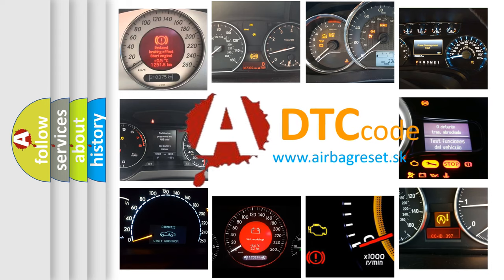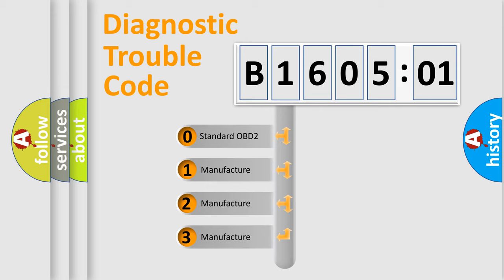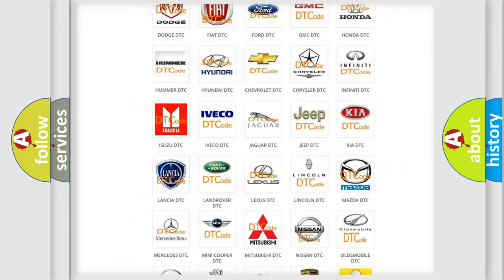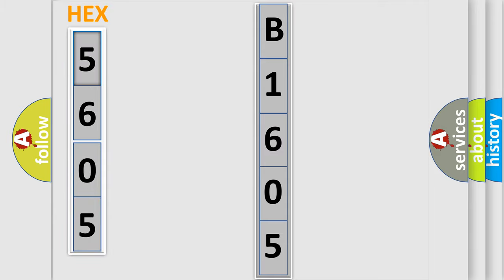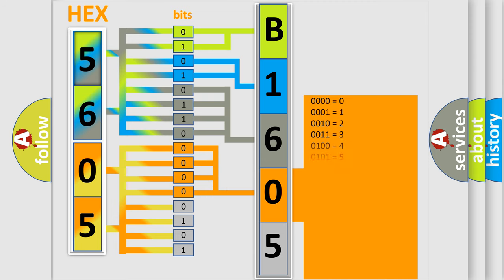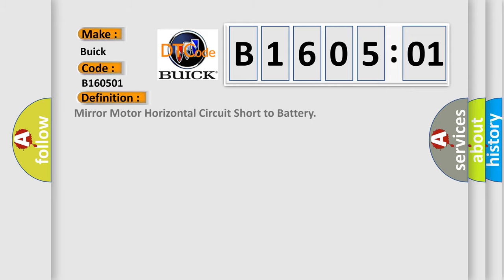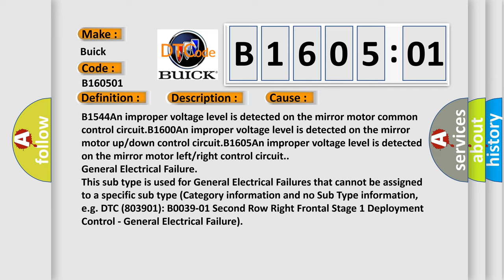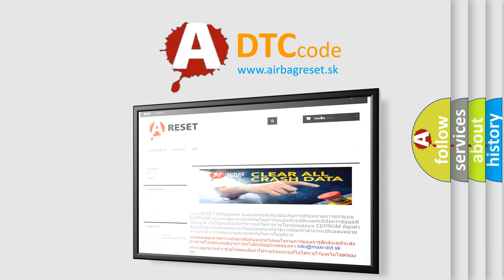DTC Buick B1605-01 Short Explanation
Contents:
0:21 Basic DTC analysis according to OBD2 protocol standard.
1:48 Insight into programming
2:58 A diagnostically understandable description of the Diagnostic Trouble Code
3:05 Basic error definition

Make
Buick
Code
B1605 01
Definition
Mirror Motor Horizontal Circuit Short to Battery
Description
The power mirror is being commanded left,  right,  up,  or down
Cause
B1544An improper voltage level is detected on the mirror motor common control circuitB1600An improper voltage level is detected on the mirror motor up or down control circuitB1605An improper voltage level is detected on the mirror motor left or right control circuit
Failure Type